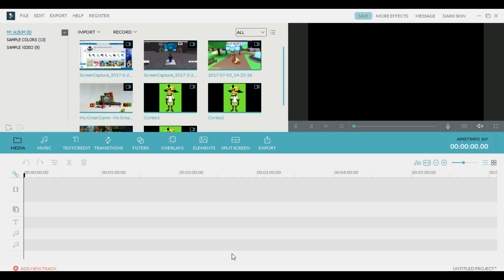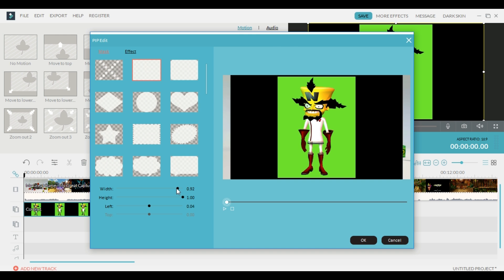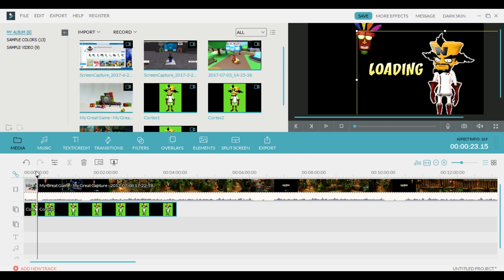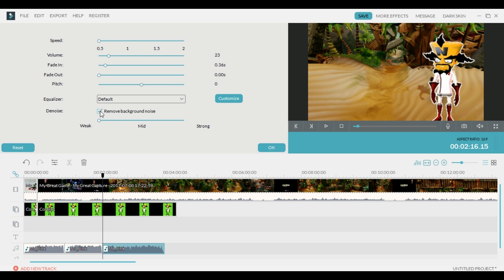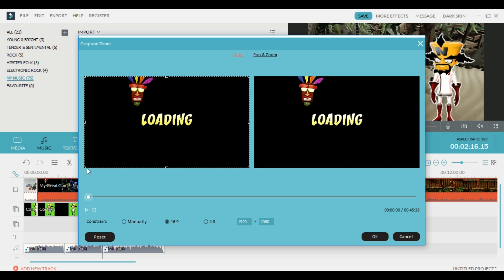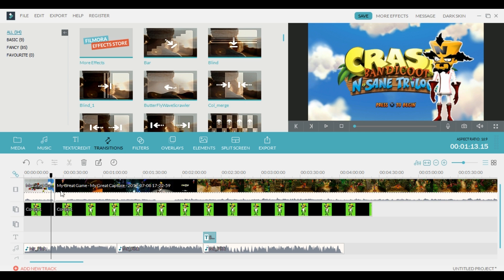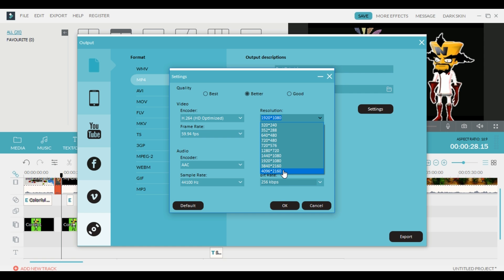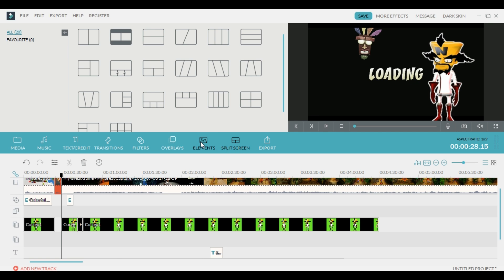Filmora Wondershare Full Tutorial 2017 | How To Use Filmora Video Editor in 20 Minutes!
In this tutorial of the FIlmora Wondershare video editor I teach you all of the basics of importing clips and music, cutting and removing clips, layering video, Green Screen (Chroma Key), Transitions, Filters, Overlays, Split Screen, Exporting, and More!

ABOUT G-RATED FAMILY GAMING (GRFG):  This is a safe, family friendly, general audience friendly, G-Rated channel where we play games as a family, joke, have fun, unbox toys, review toys, and many other fun activities and adventures with the coolest toys and games that are for  .  If you are a parent who wants to allow your general audience to watch video game play and other family friendly fun, but worried that there might be adult language or content, then your search is over and this is the channel for you!